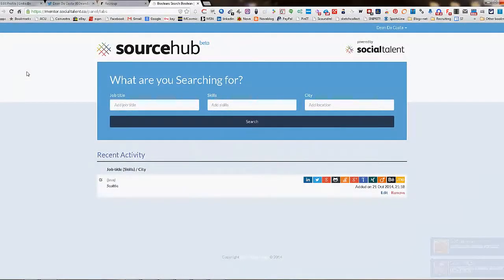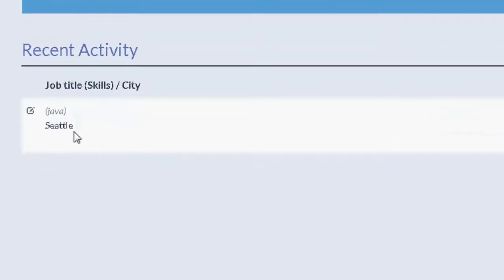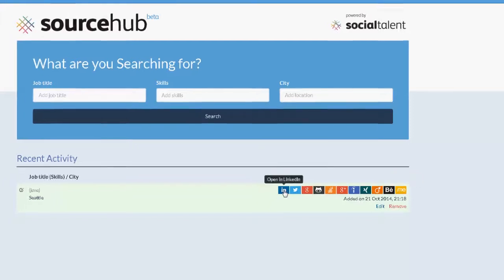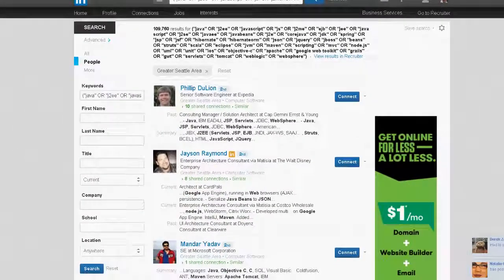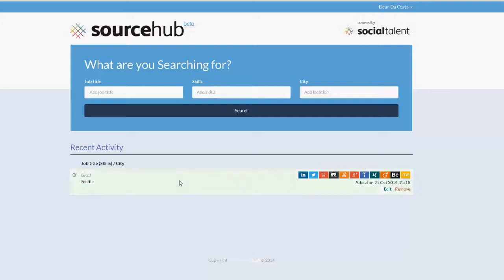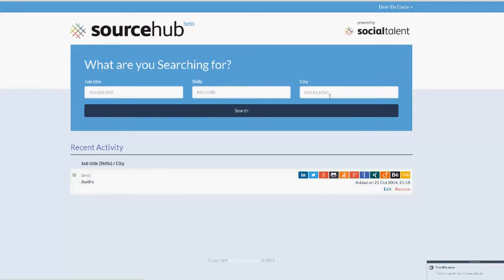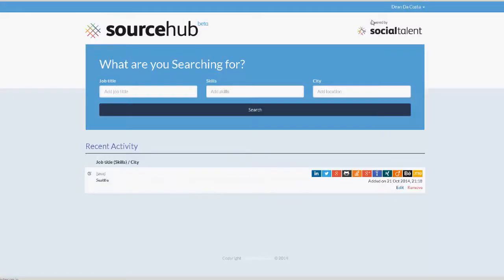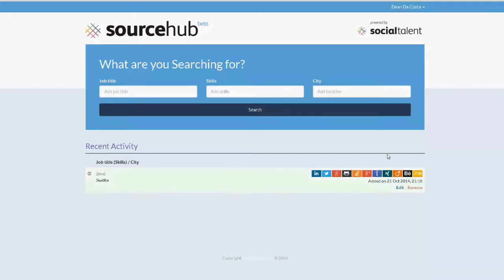SourceHub - SocialTalent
That’s right, over 10,000 recruiters, sourcers and HR professionals have discovered the power of SourceHub when it comes to creating Boolean search strings and searching for candidates across 11 different social media, job board and talent aggregation sites. Because, not only does SourceHub allow you to create all-encompassing Boolean search strings for your specific job openings, it also allows you to run those search string in a variety of different online places including LinkedIn, Twitter, Facebook, Google+, Google, Indeed, and Github.